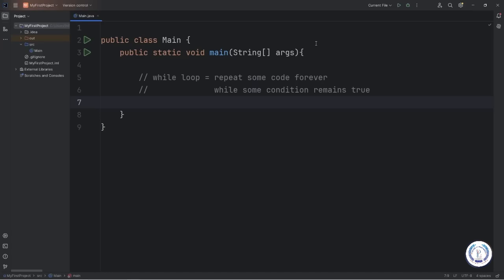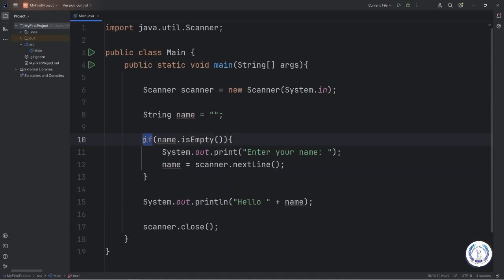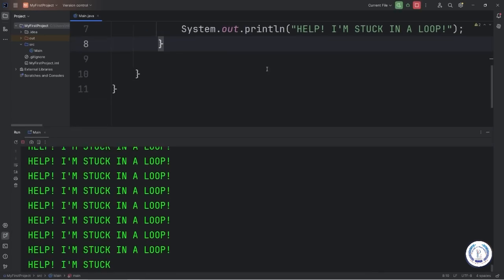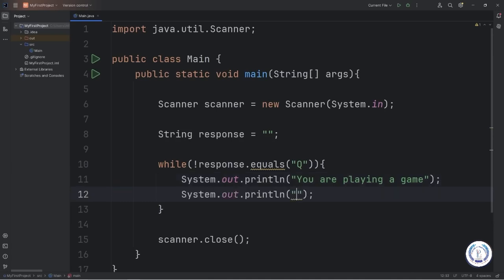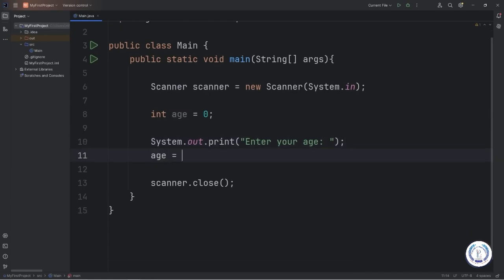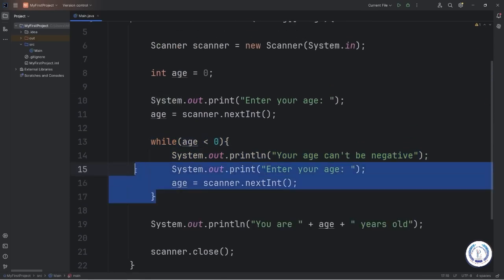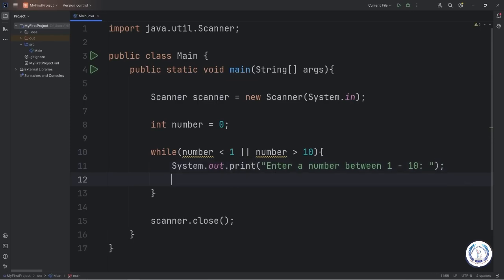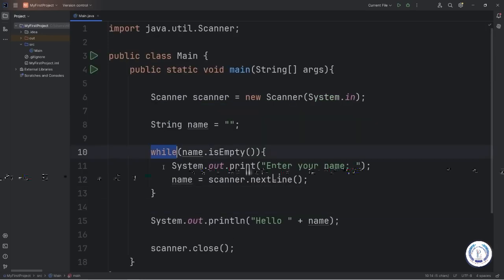14 - While loops in Java (java full stack)